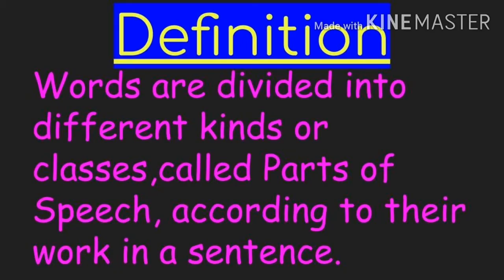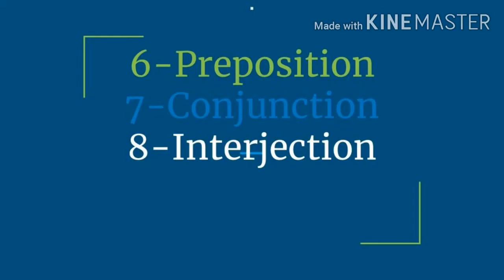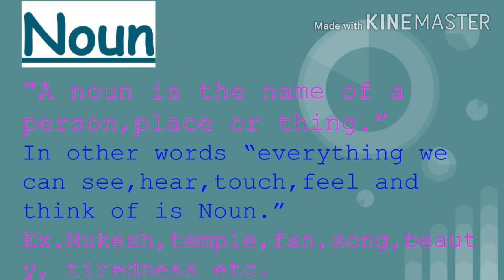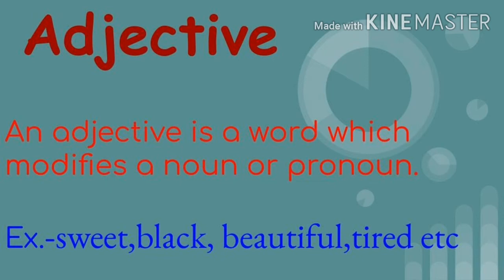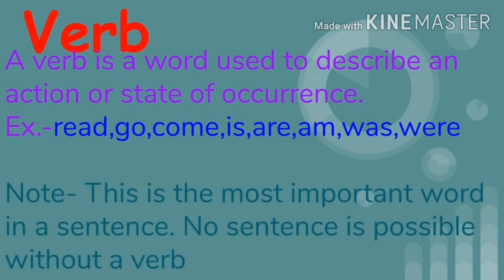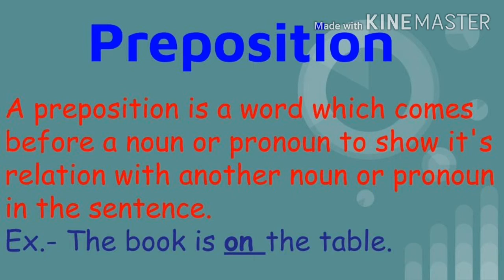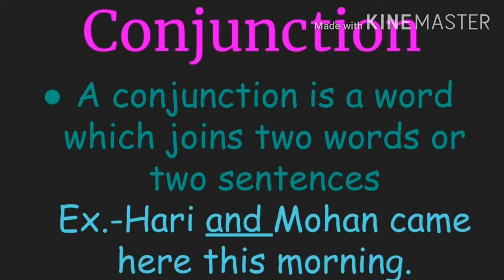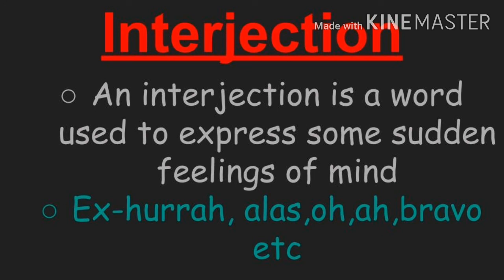Parts of Speech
Definitions of different Parts of Speech